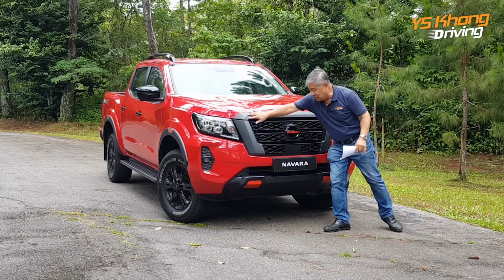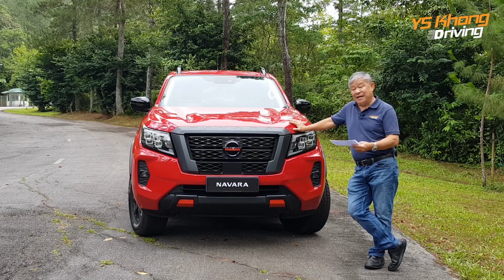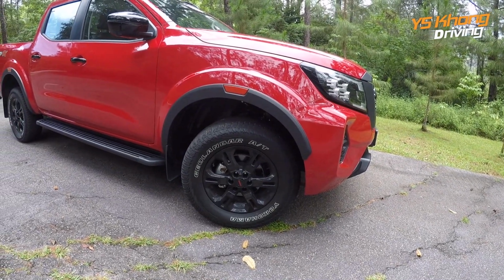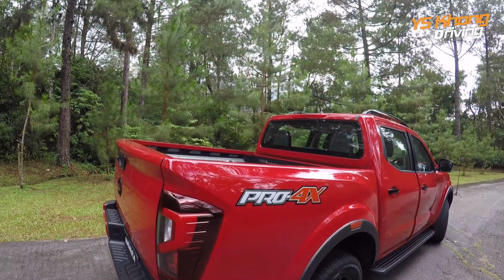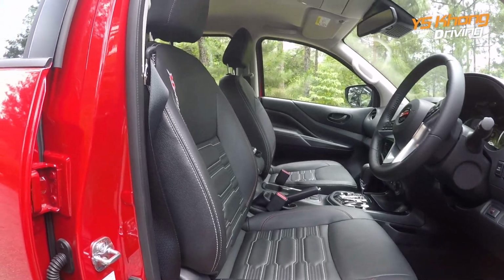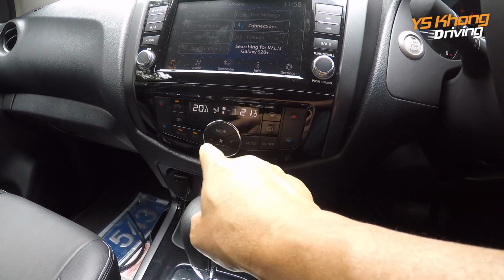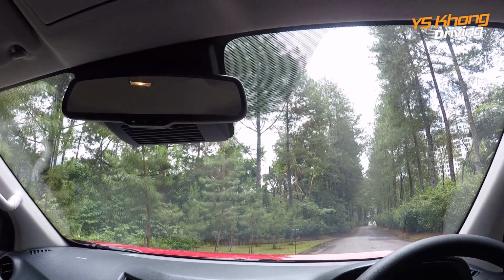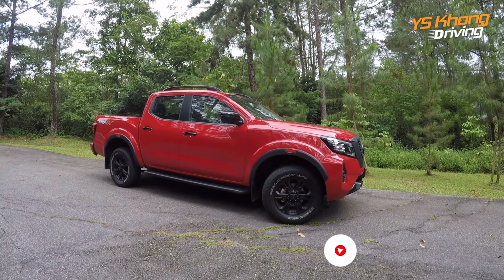Nissan Navara 2021 Walkaround Review - The Return of the Mother Trucker | YS Khong Driving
Nissan is on the charge again, this time with the new Nissan Navara, the first model change after a very long time, with the second edition of what the locals call the Mother Trucker.

The New Navara comes with NIM (Nissan Intelligent Mobility) but I rather think its most endearing points would be its fresh new macho look and the coil spring suspension at the rear, plus some pretty good sound-proofing.